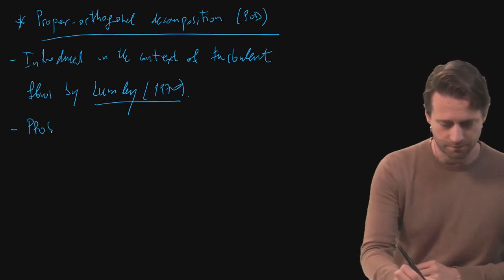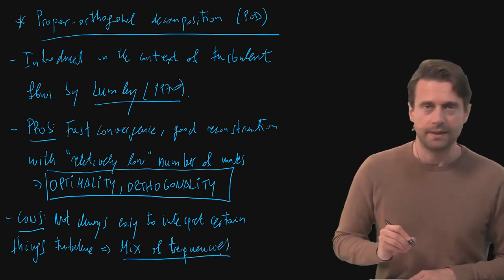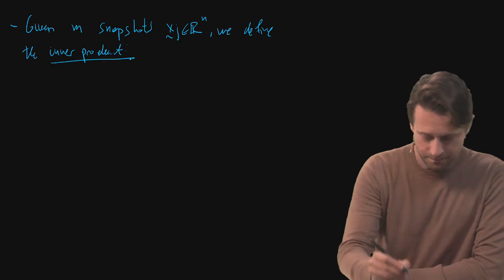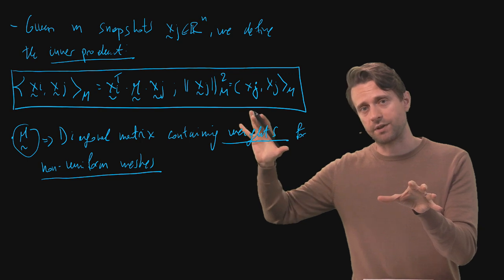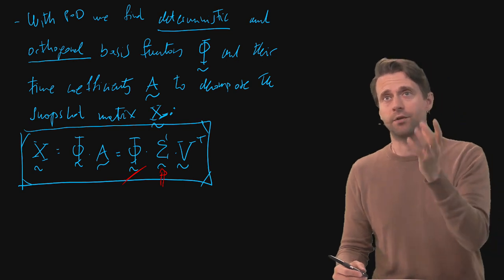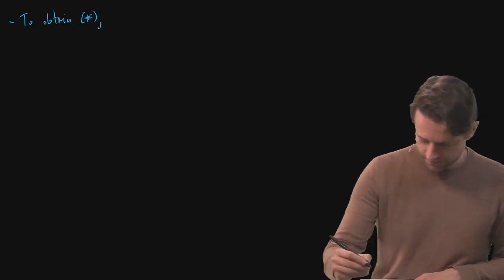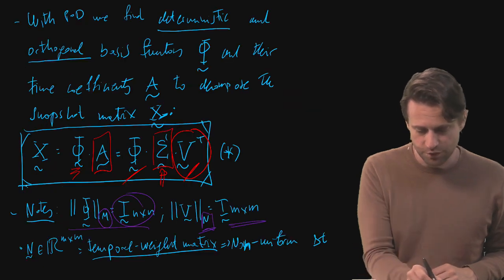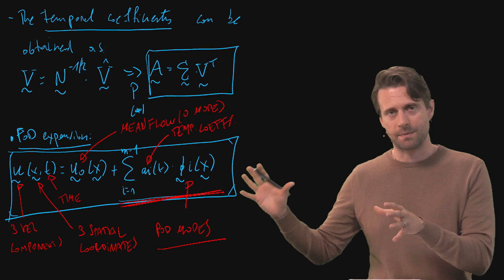Introduction to machine learning, Part 5 The proper orthogonal decomposition POD